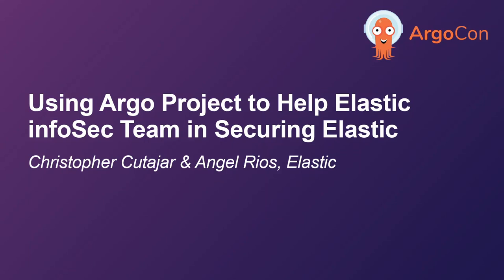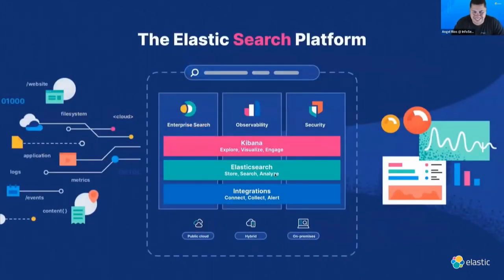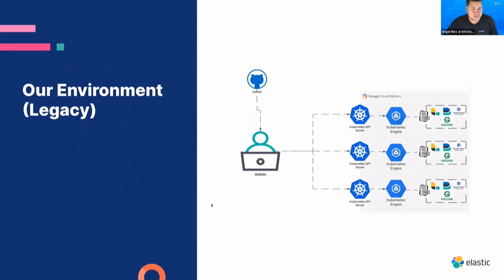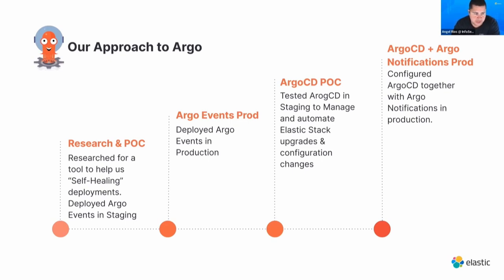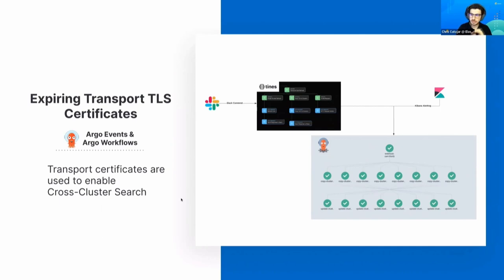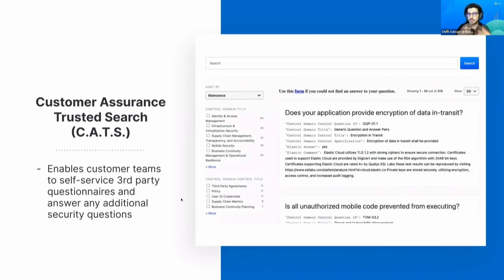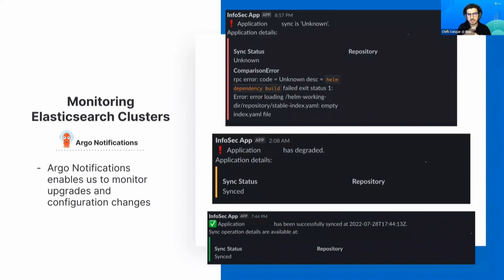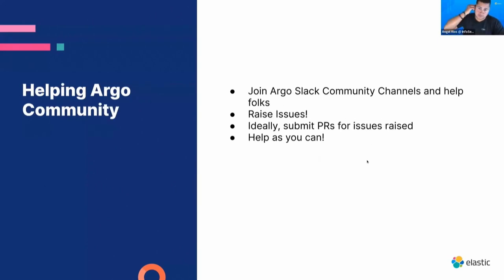Using Argo Project to Help Elastic infoSec Team in Securing Elastic Christopher Cutajar & Angel Rios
Using Argo Project to Help Elastic infoSec Team in Securing Elastic - Christopher Cutajar & Angel Rios, Elastic

InfoSec’s Security Engineering (SecEng) team at Elastic builds and maintains a collection of K8s clusters using Elastic Cloud on Kubernetes and Helm. Such clusters are used by the InfoSec team for various security use-cases such as vulnerability management, security assurance, threat intelligence, security detection and incident response amongst others. To be able to provide a reliable service and keep up-to-date, the SecEng team leverages various tool sets within the Argo Project that makes it easy and efficient for the team to manage. ArgoCD is used to deploy various ElasticSearch clusters that ingest logs from various different sources such as Qualys, Endpoints, Okta, AWS, GCP, Azure, GitHub and others. Clusters need continuous attention, Argo Notifications was configured together with ArgoCD to be able to keep abreast of the environments. Being a GitOps driven team, Argo Workflows and Argo Events are being leveraged to manage a number of microservices. In this session we’re planning to showcase how easy it is for a team to go from a small proof-of-concept to production in a very short period of time! Not only that, showing how to start evangelizing Argo within the organization.